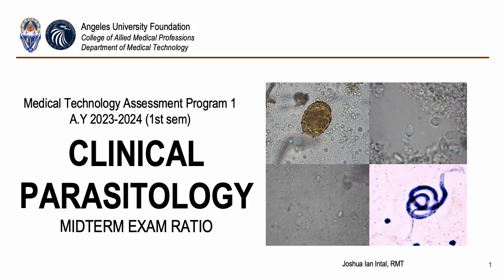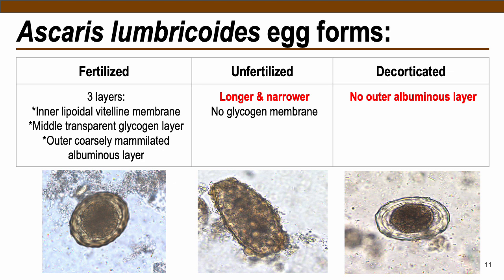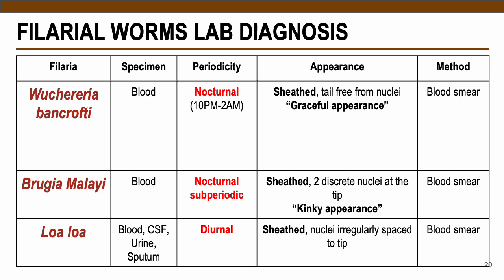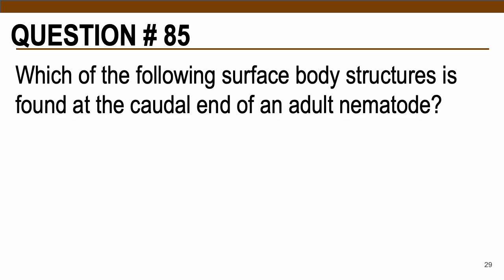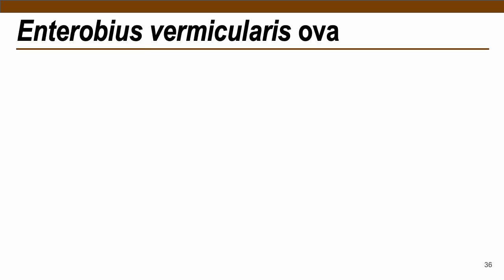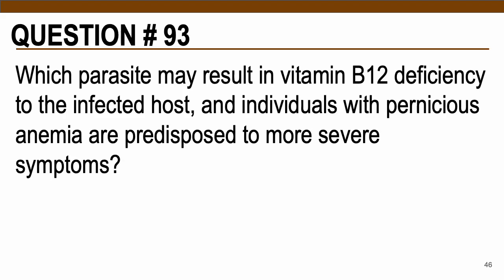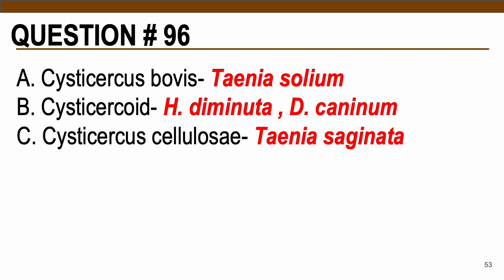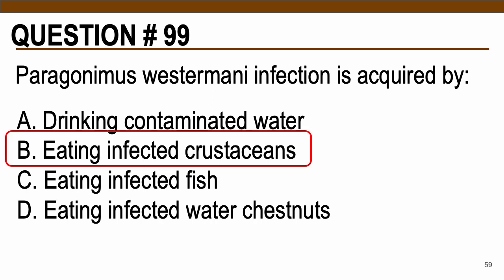PARASITOLOGY EXAM RATIONALIZATION